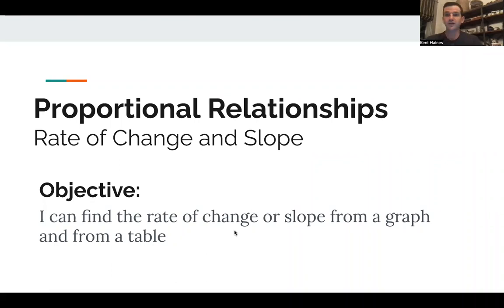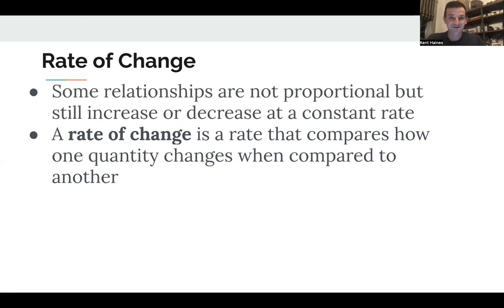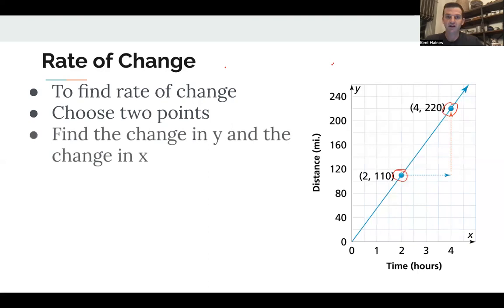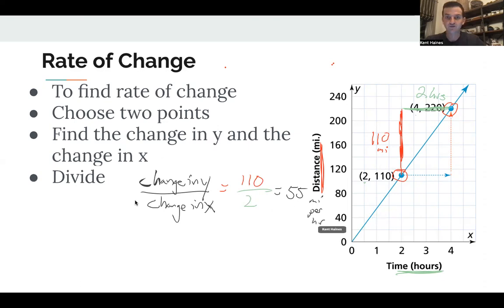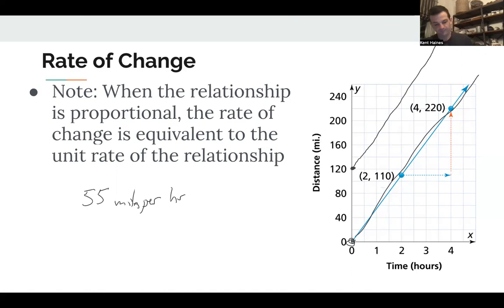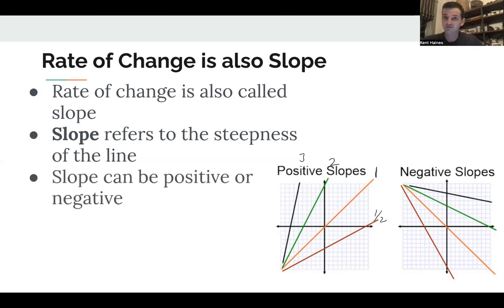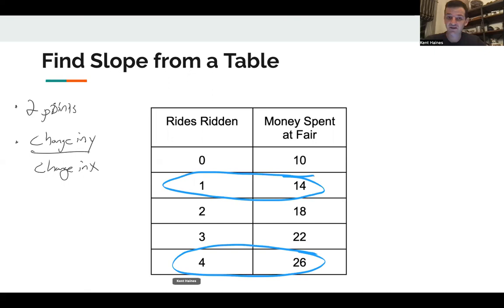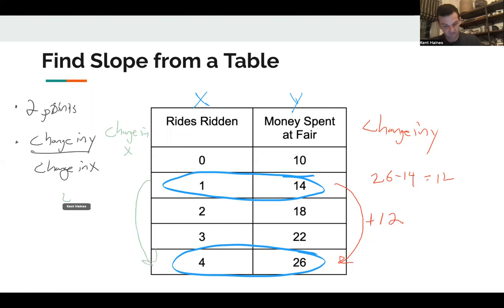Rate of Change and Slope